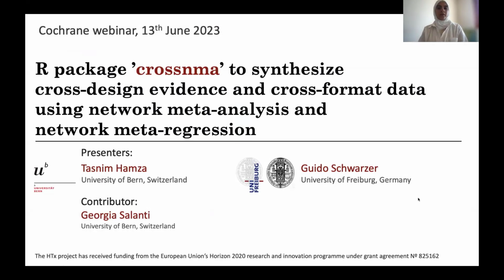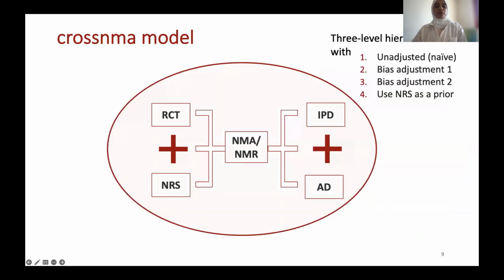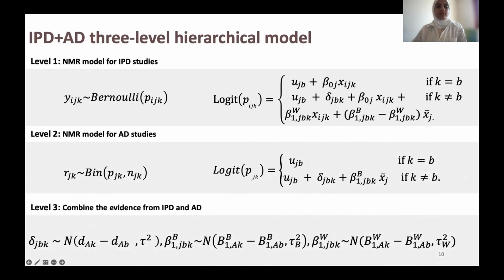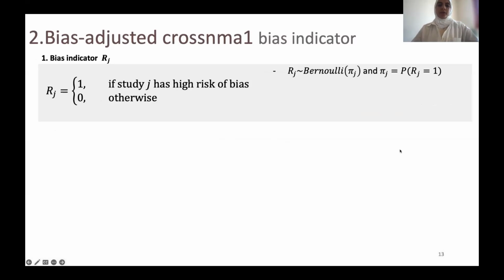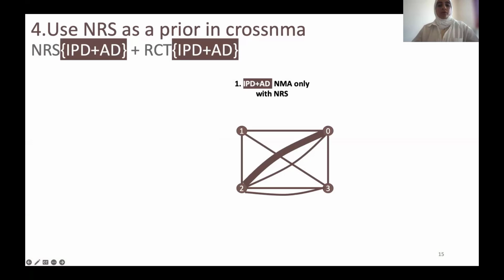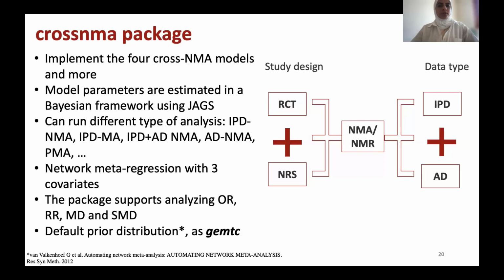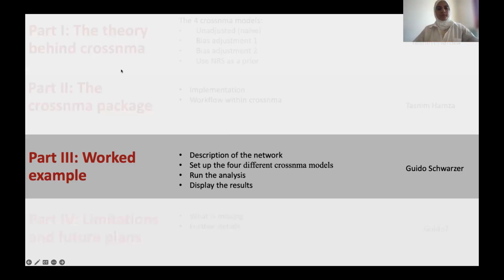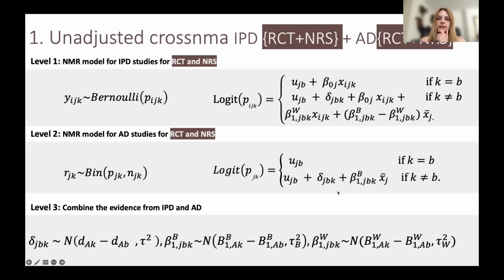Part 1: "Crossnma" package and the theory behind it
This is the first part of a Cochrane Learning Live webinar on "R package 'crossnma' to synthesize cross-design evidence and cross-format data using network meta-analysis and network meta-regression."